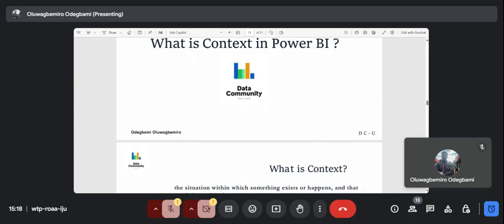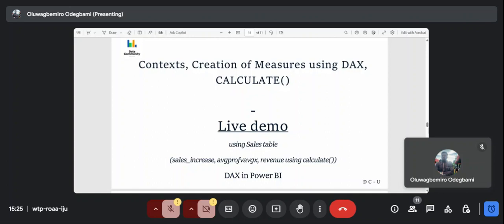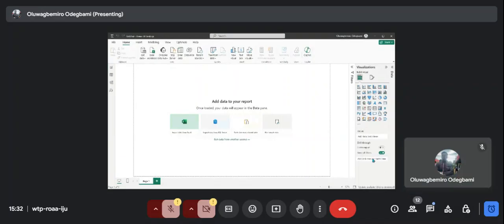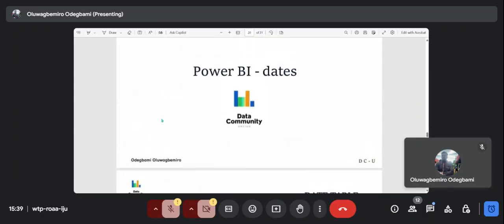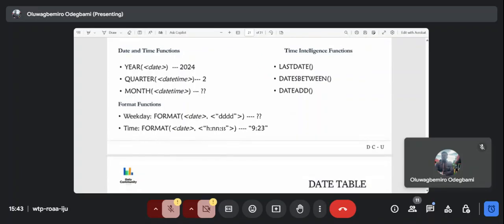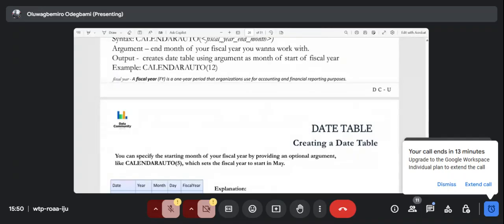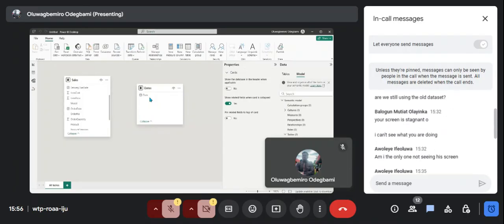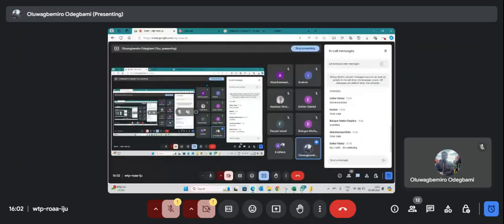PowerBI Day 3 Part 3